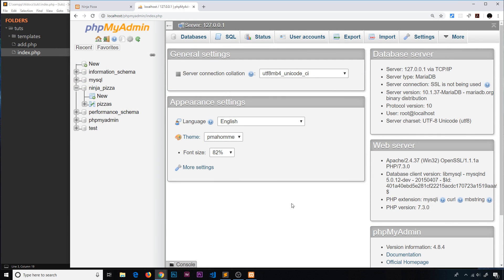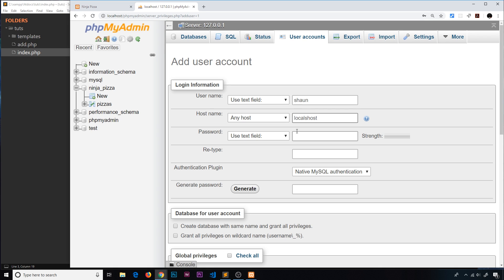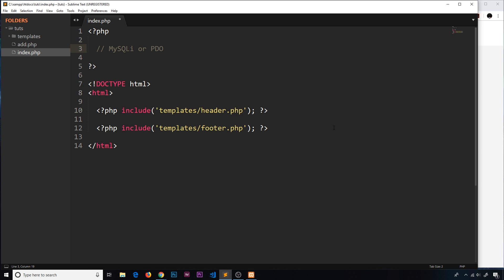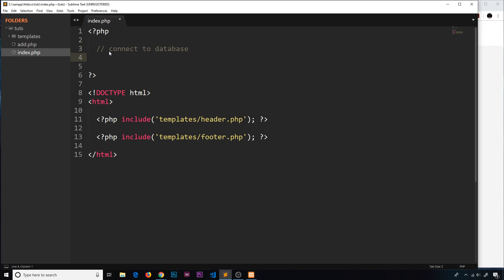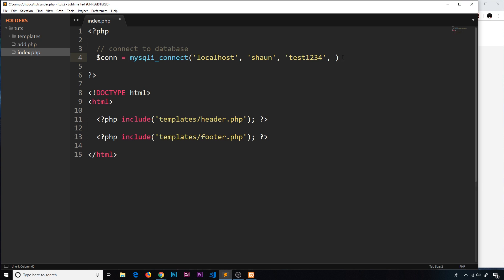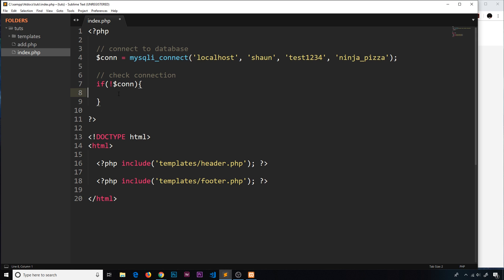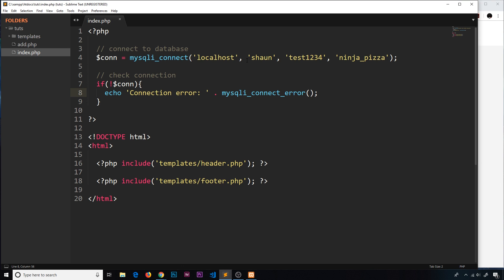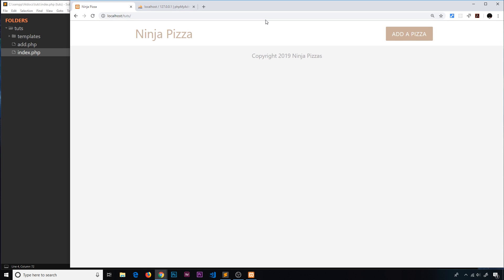PHP Tutorial (& MySQL) #25 - Connecting to a Database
Hey gang, in this PHP & MySQL tutorial I'll show you how to connect to our new database from the PHP code.